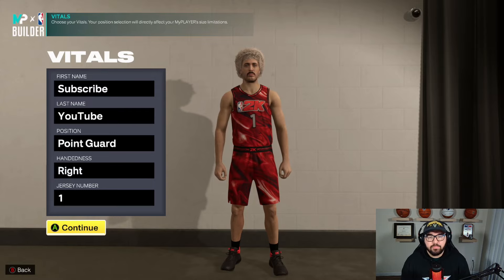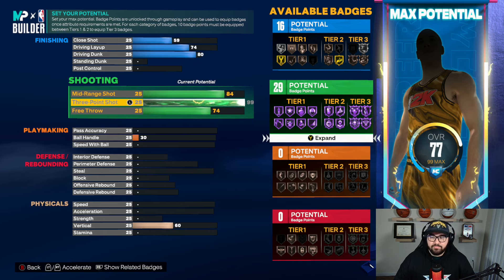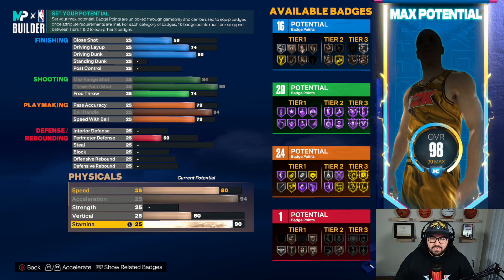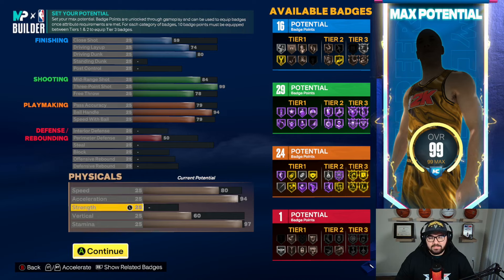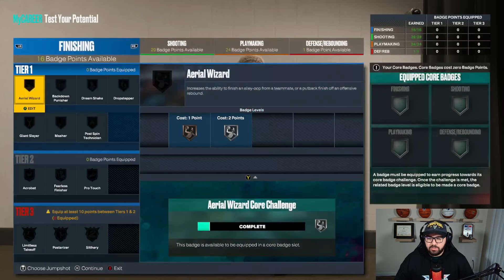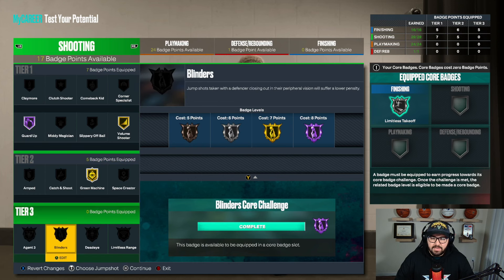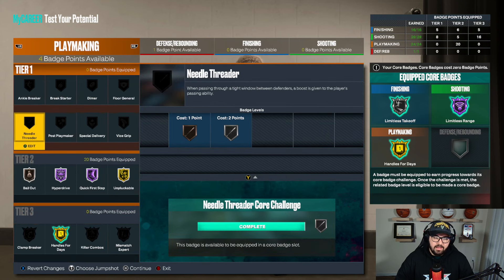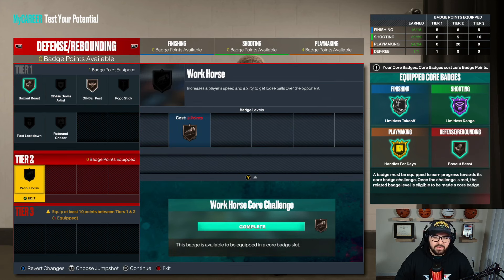Best PG Build | Power of 99 3PT | Season 3 | NBA 2K23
If you want to dominate in Park or Rec in NBA 2K23 MAKE THIS BUILD. This is the best guard builds in NBA 2k23. This build can finish, shoot, dribble, and defend any position. If you are tired of losing in NBA 2k23 MAKE THIS PARK GUARD BUILD!

🏆 2022 NBA 2K League Champions 🏆
Bucks Gaming defeated Wizards District Gaming 3-1 to win $500,000 prize

Bucks Gaming, the NBA 2K League affiliate of the Milwaukee Bucks, won its first NBA 2K League Championship on Saturday by defeating Wizards District Gaming in the NBA 2K League Finals at the Pavilion at Pan Am in Indianapolis. Bucks Gaming won the best-of-five series, 3-1, to claim the title and bring home the $500,000 prize.